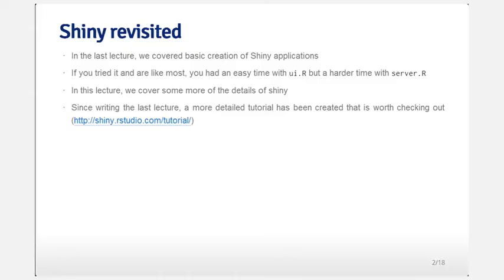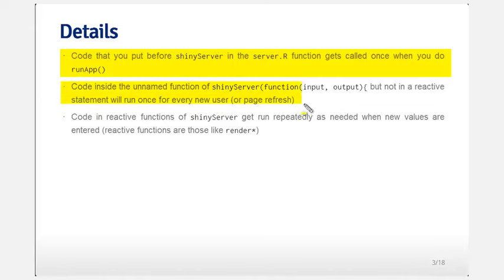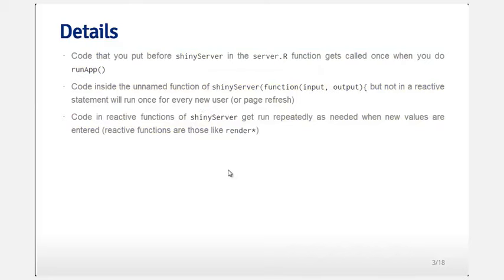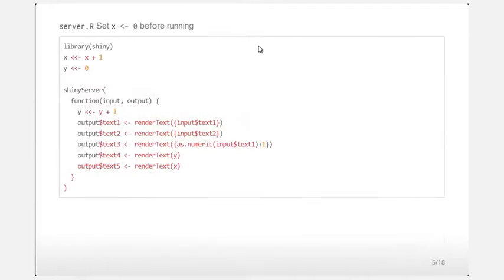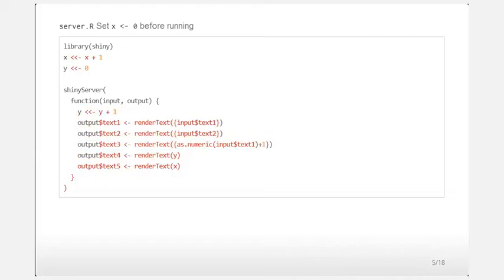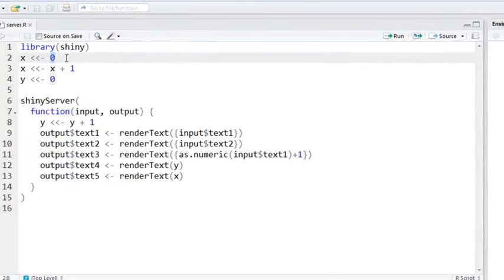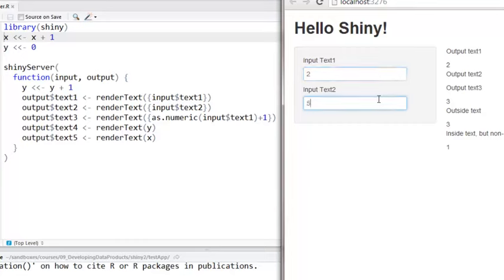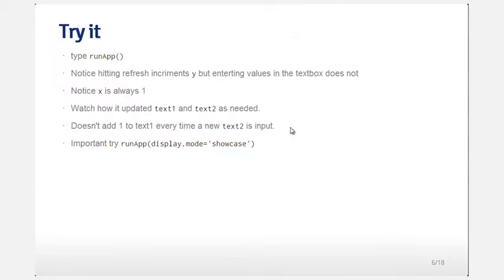2 8 More advanced shiny discussion, reactivity 9 30